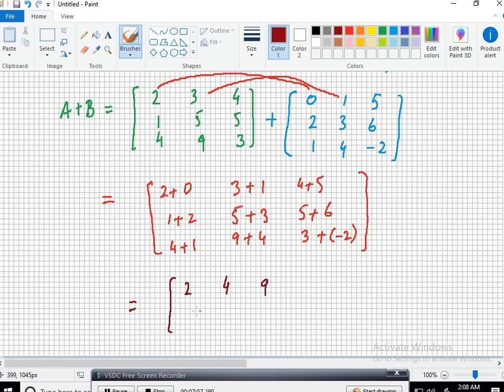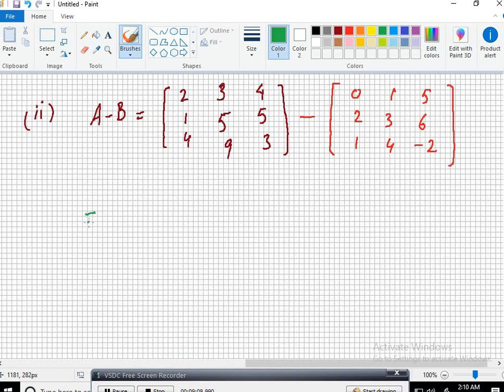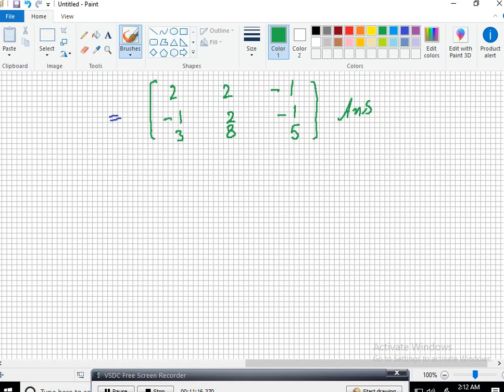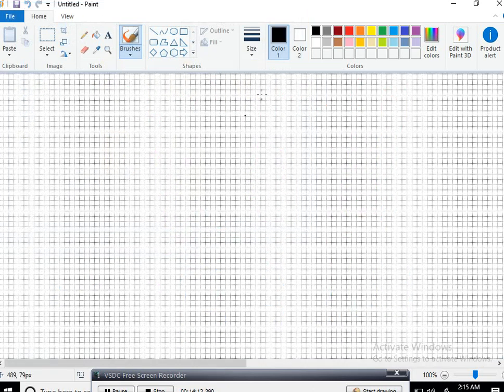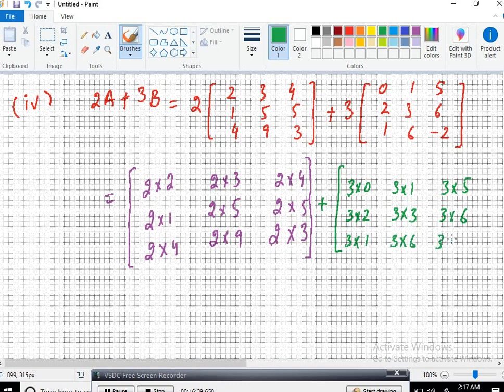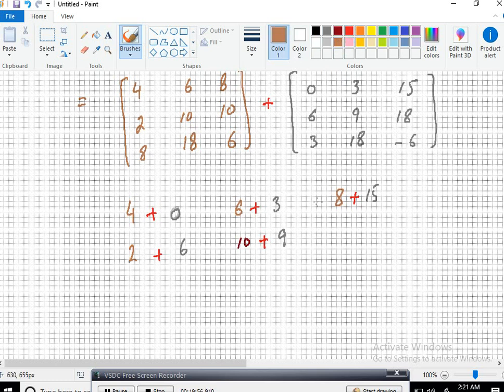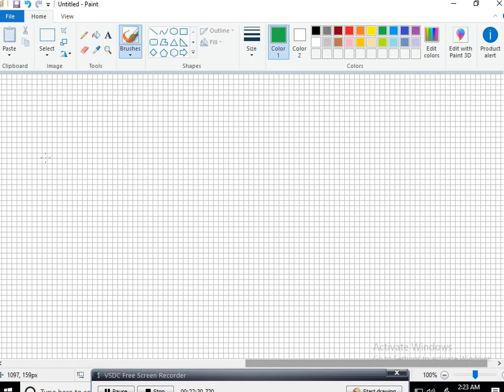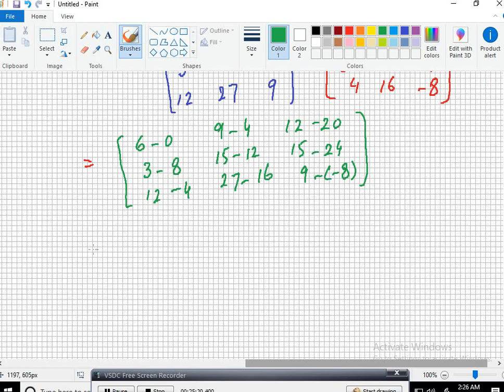General Math 10th Class unit 6 Ex 6.3 Q 1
General Math 10th Class unit 6 Ex 6.3 Q 1 this video is about matrix addition and scalar multiplication of order 2
This channel is dedicated for learning .